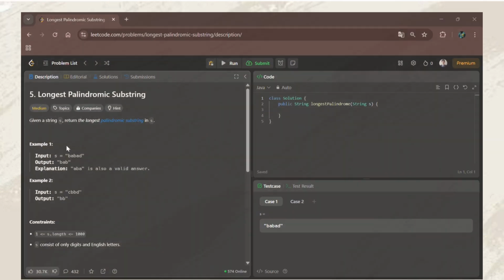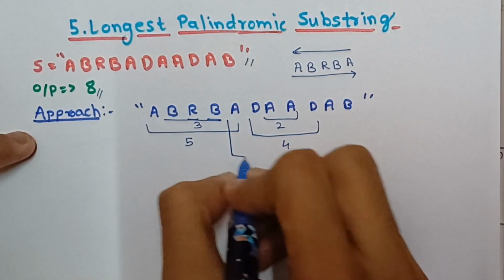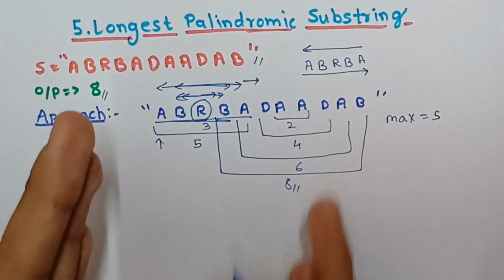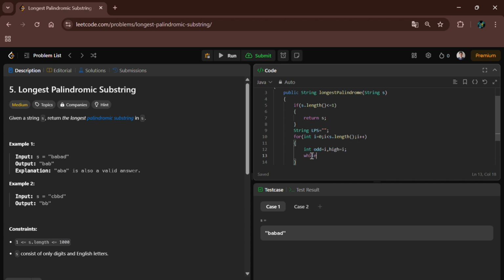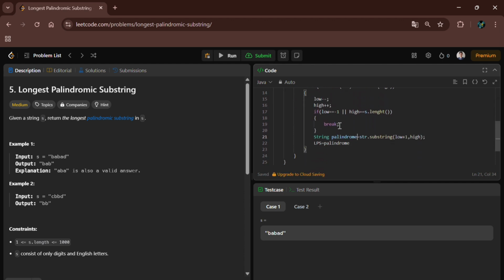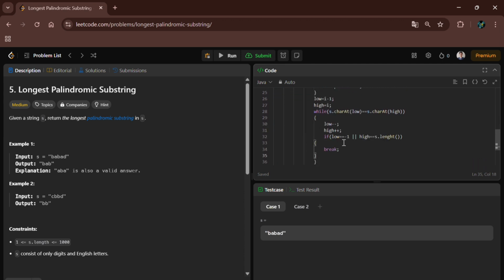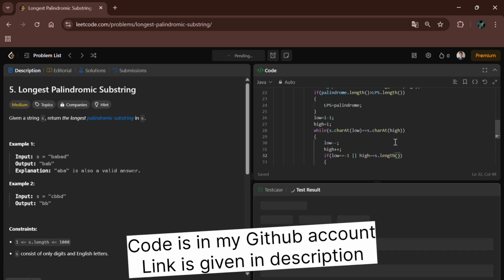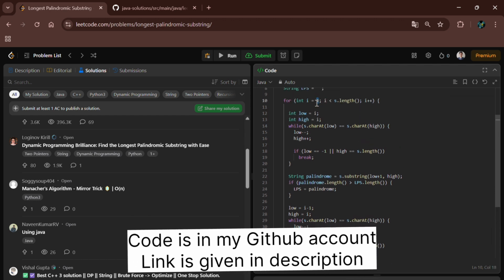5. Longest Palindromic Substring | leetcode problem 5 | day15 of 100 Days of Code